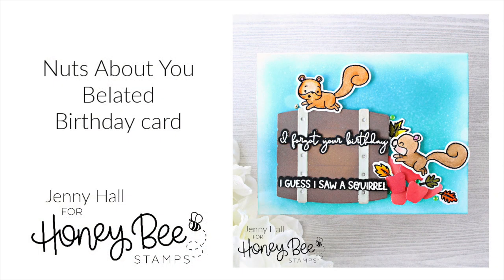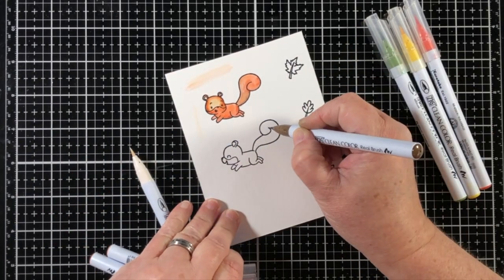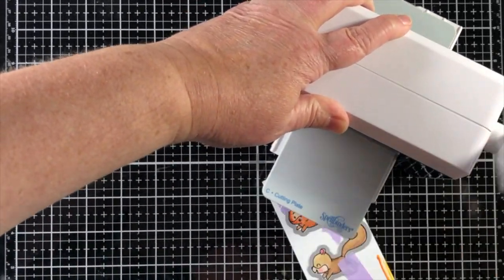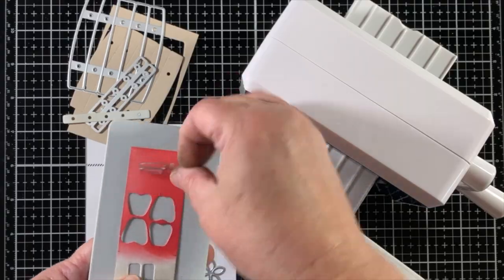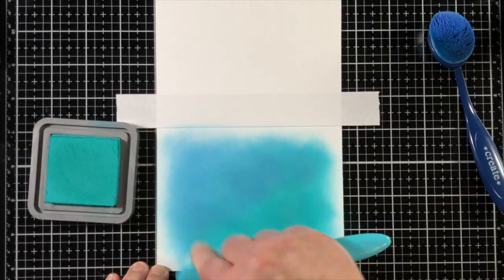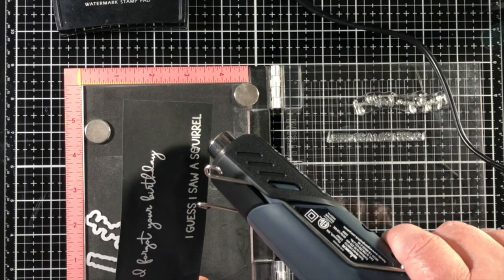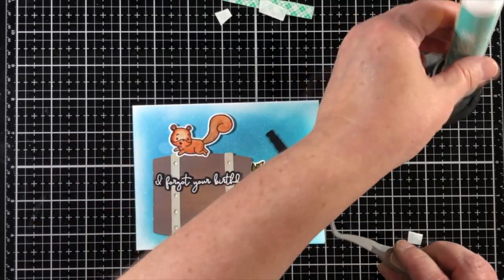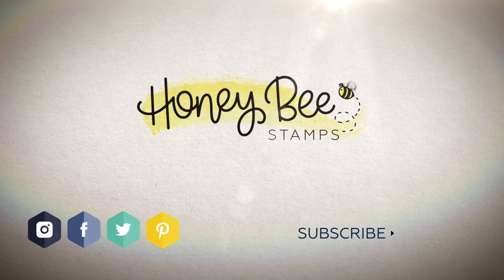Nuts About You card with Honey Bee Stamps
This project was created by design team member Jenny Hall.
SUPPLIES:
WOW! Bright White Embossing Powder
WOW! Dual Speed heat tool
WOW! Clear Gloss Embossing Powder
COLORS USED: 023, 026, 043, 050, 060, 064, 065, 073